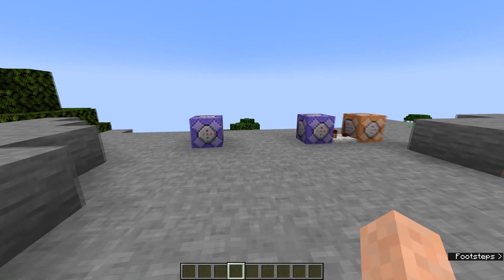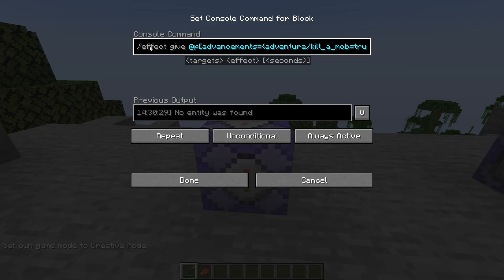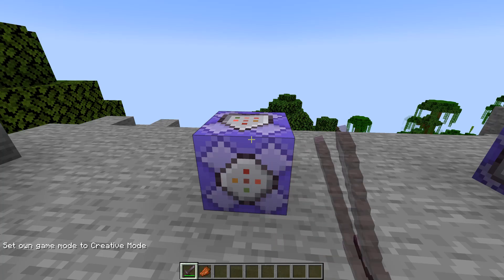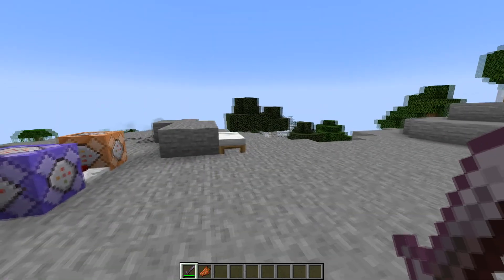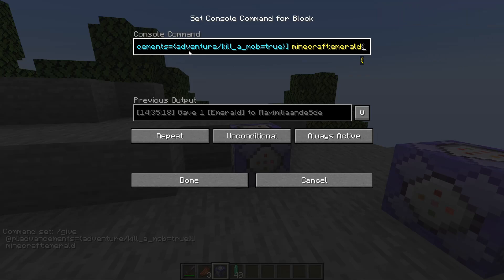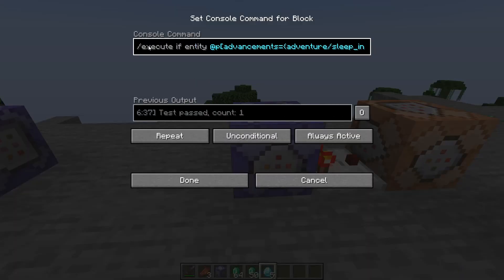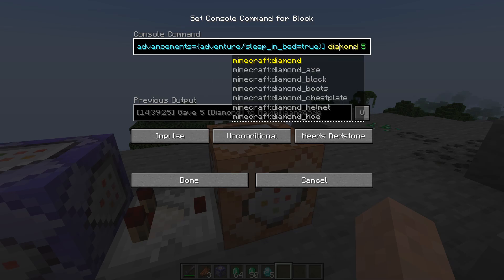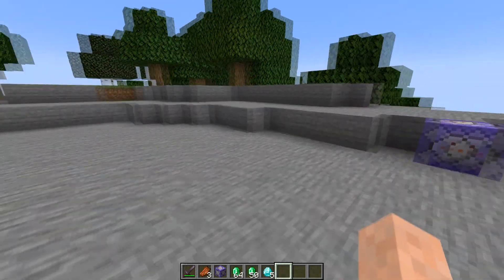Minecraft - How To Test If A Player Has Received An Advancement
In this video I show you how to test if a player has received an advancement with commands!
Commands used in the video:
/effect give @p[advancements={adventure/kill_a_mob=true}] minecraft:strength 1 0 true
/execute if entity @p[advancements={adventure/sleep_in_bed=true}]
/give @p[advancements={adventure/sleep_in_bed=true}] diamond 5